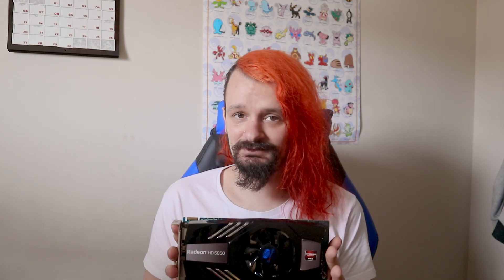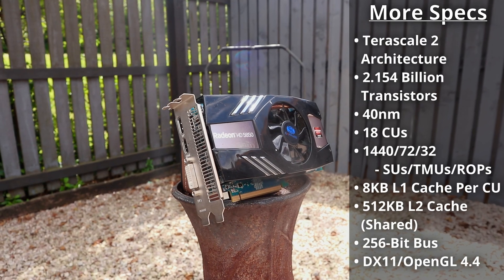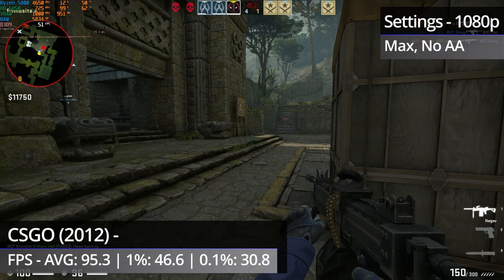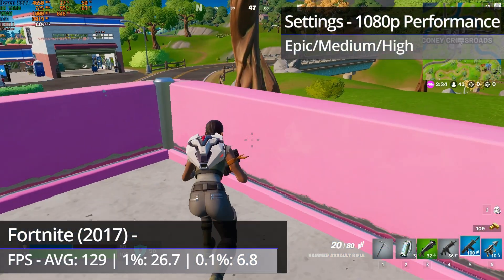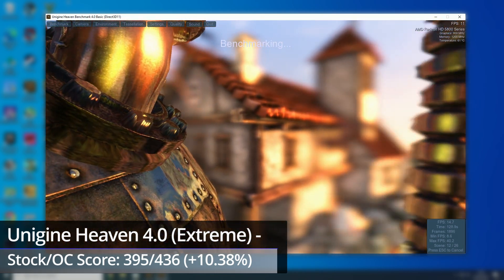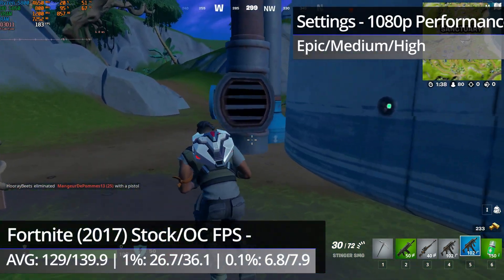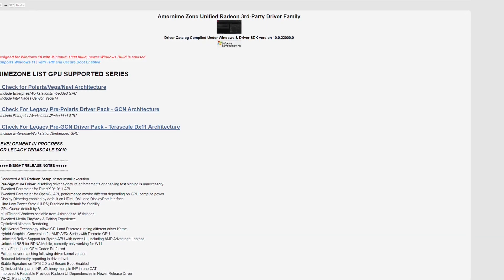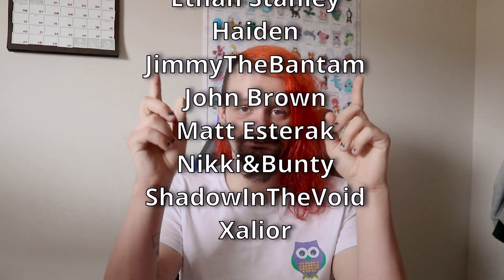AMD’s HD 5850 in 2022 | Performance Review (Games, Overclocking, Nimez Modded Drivers) | BenchyTests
Let's take a look at how AMD's HD 5850 does in 2022 in this performance review, with games like CSGO, Fortnite, Crysis Remastered, and GTA V.

We'll also see if overclocking can meaningfully improve performance and try out the Nimez modded drivers as well.

Timestamps:

Intro + Test Bench Specs: 00:00-02:19
Sapphire HD 5850 Xtreme Specs: 02:20-03:50
Pre-Overclocked Benchmarks: 03:51-10:15
Overclocking the HD 5850: 10:17-11:17
Overclocked Benchmarks: 11:18-15:17
Modded Drivers + Benchmarks: 15:18-18:19
Conclusion: 18:22-19:04
Outro: 19:06-20:14